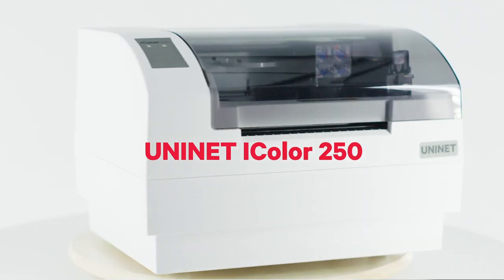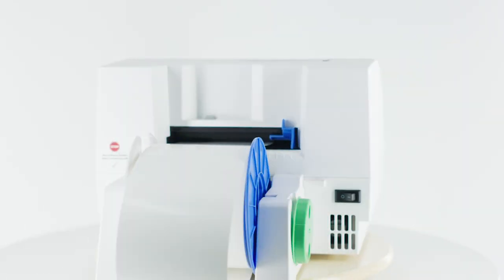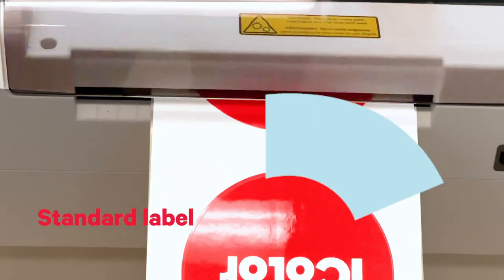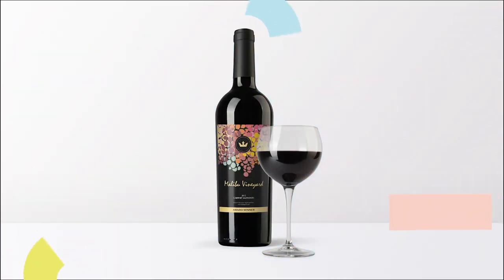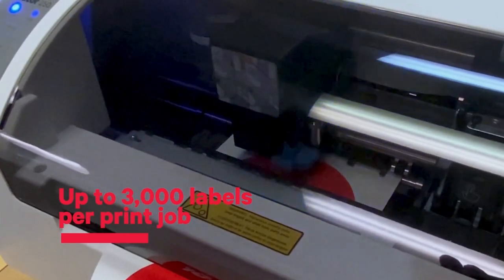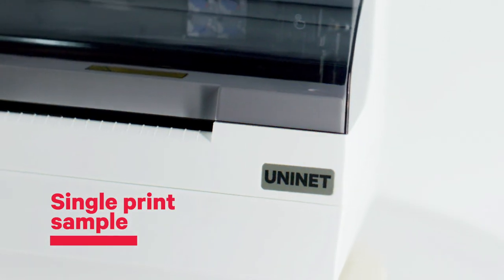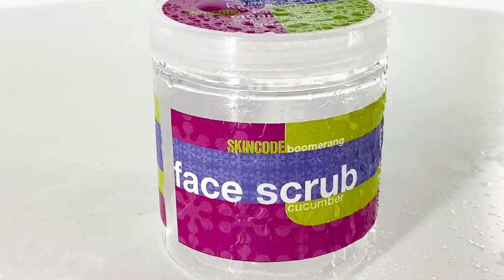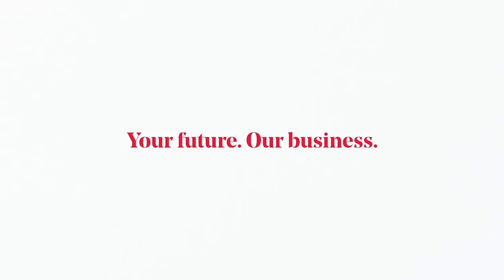Uninet IColor 250 All-In-One Desktop Label Printer & Cutter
Come the UNINET IColor 250
The lowest-priced ink-based label printer + die cutter all-in-one-solution in the marketplace. Desktop footprint, full color, built-in die cutter, and full steam ahead for short-run professional label production like you’ve never experienced before. The UNINET IColor 250 is packed with the IColor CustomCUT™ Software, which means you don’t just cut labels; you model them into your desired shape.
Equipped with an all-in-one high capacity single ink cartridge with built-in print-head (cyan, magenta, yellow, process black) for both pigment and dye-based applications.
From standard label shapes, creating contour cuts, importing a wide variety of file formats, advanced design tools, and more, powered by proprietary IColor CustomCUT™ Software and its robust set of tools, expect nothing but proper layout prints and die-cuts.
It delivers high 4800 dpi photo-quality resolution, and you can expand your printed offerings by producing durable and superior quality labels, photos, graphics, illustrations, and high-resolution text for linear or two-dimensional bar codes.